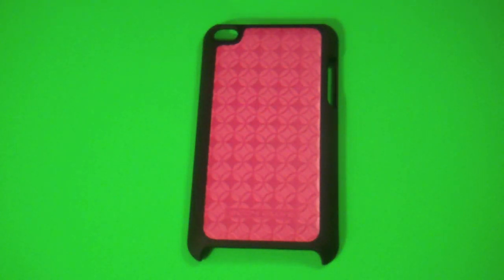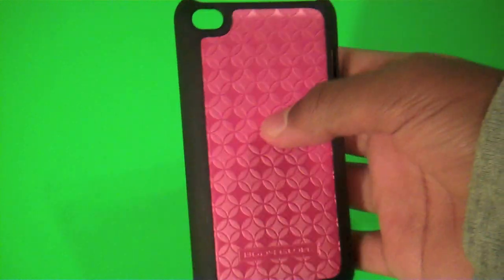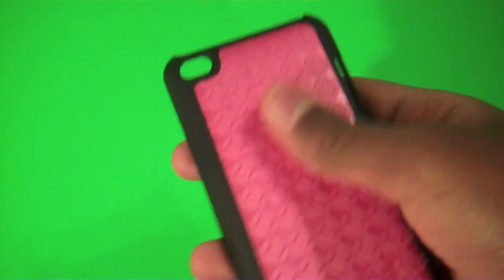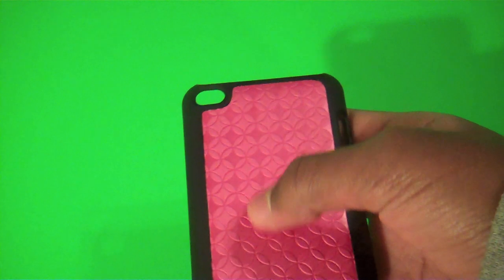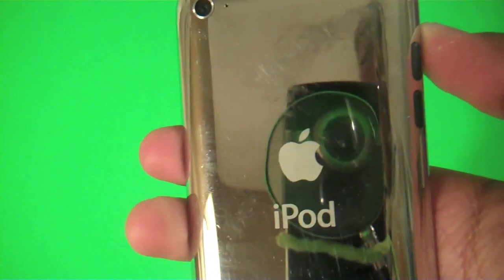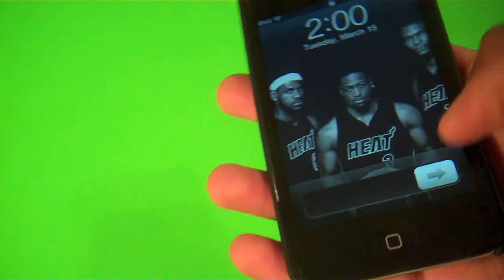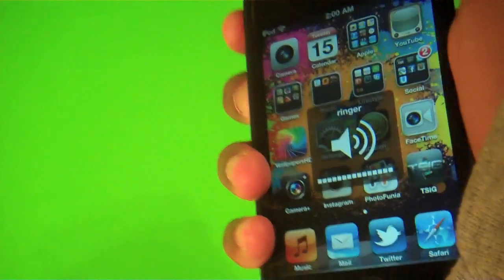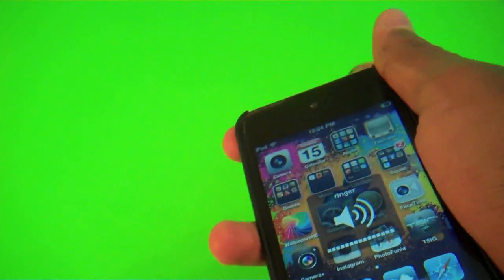Case Review: Body Glove Entrepreneur Case iPod Touch 4G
8/10 Case. Definitely worth $29.99